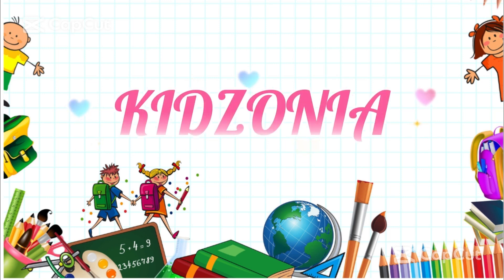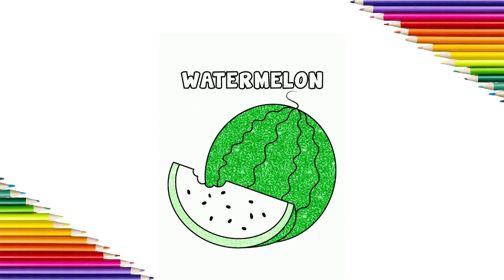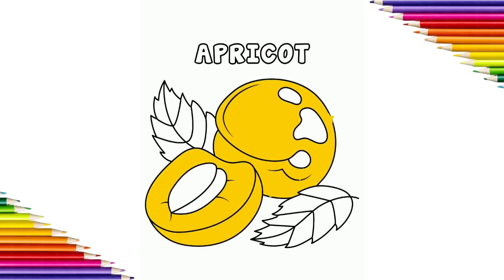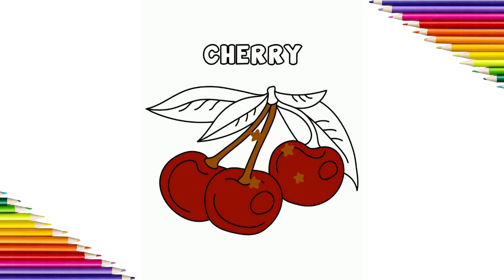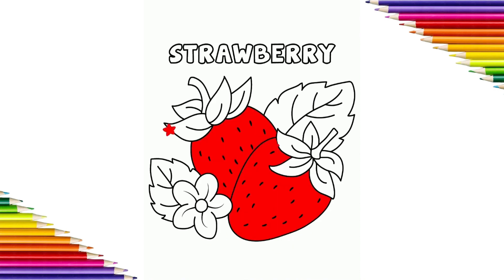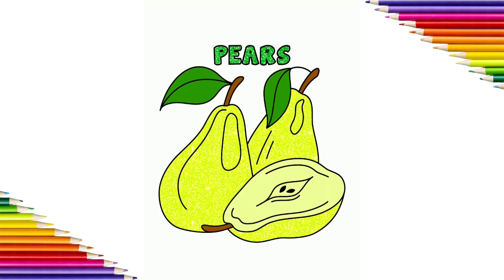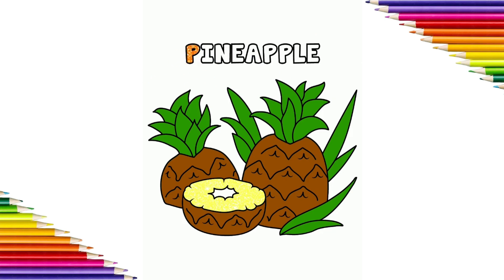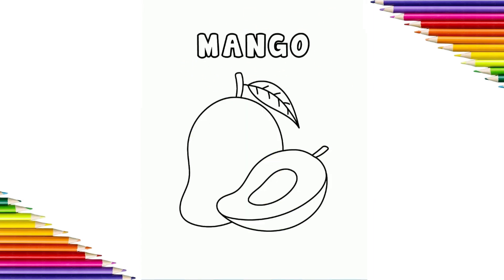All Fruits Name In English | List Of Fruits Name | Fruits Name Video | Different Fruits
Learn All Fruits Name In English we have given a list of fruits name which is useful for all people to develop the skills. This video is one of the good fruits name videos you are watching, watch all the different fruits with sound.

This video contain most of the fruits like apple, pear, lemon, orange, guava, banana, pomegranate, mango, pineapple. papaya, strawberry, jackfruit, and more.